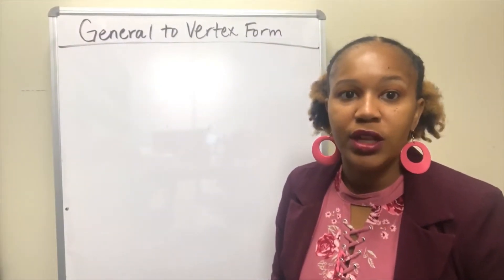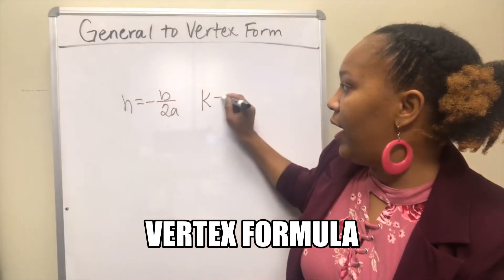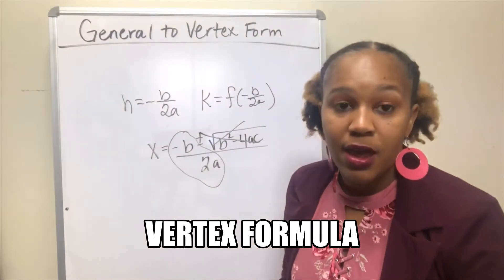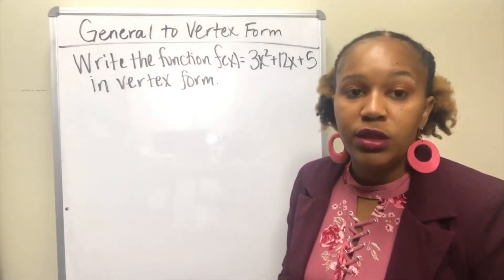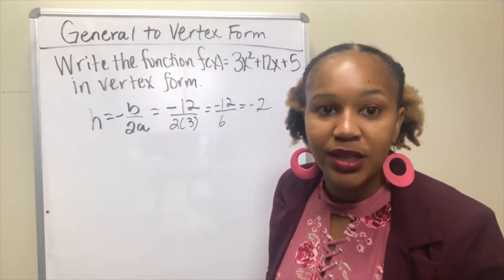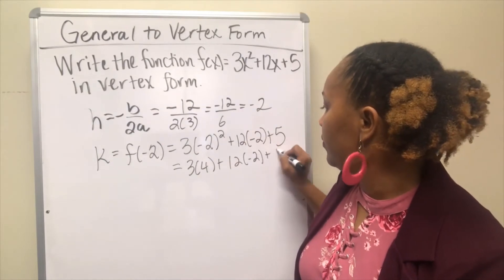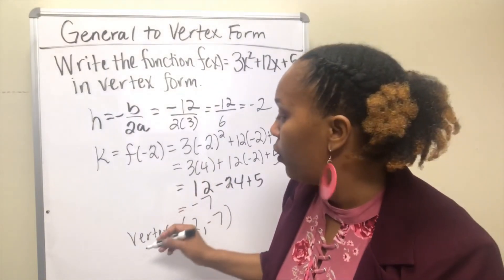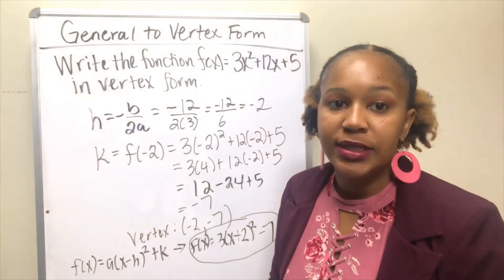Quadratic Functions: General (Standard) Form to Vertex Form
In this video, you will learn how to take a quadratic function in general form and convert it to vertex form using the vertex formula.  You will also learn where the vertex formula comes from.